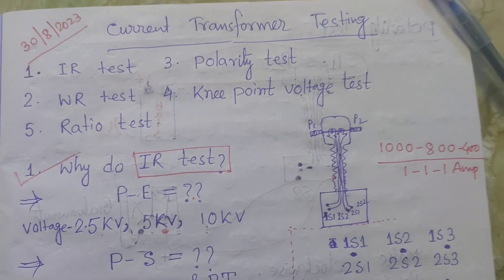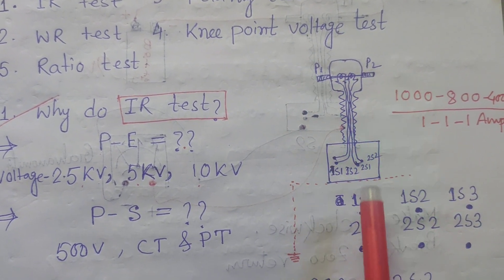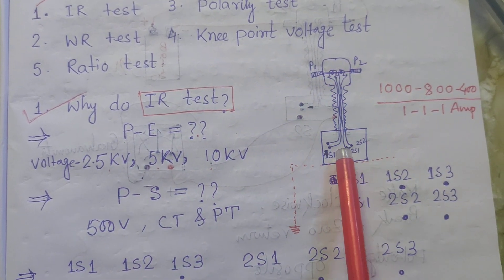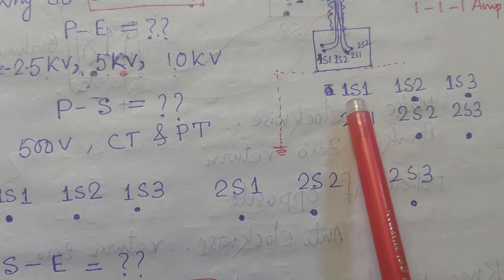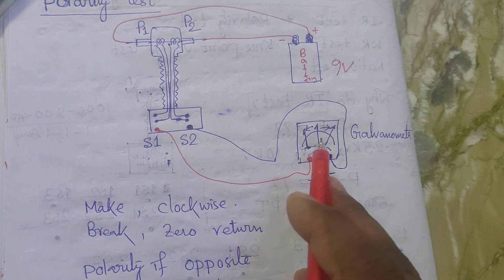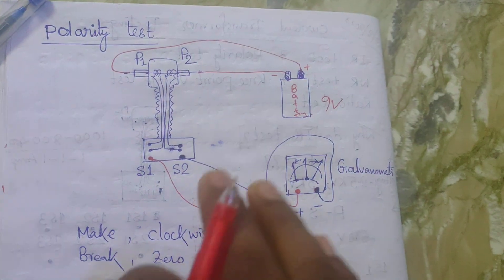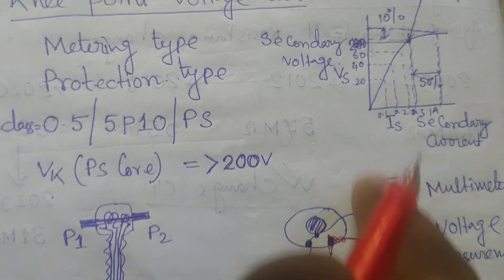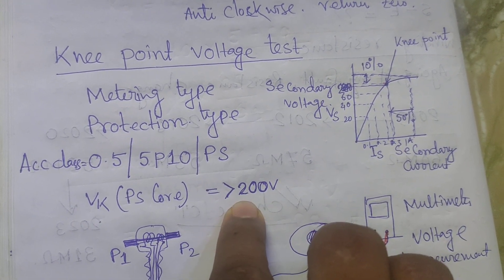Testing of Current Transformer in English # During Maintenance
Most Important Test for CT
sub station
power plant
Transmission Line
Distribution Line
Power Transformer
circuit Breaker
C& R panel
control circuit